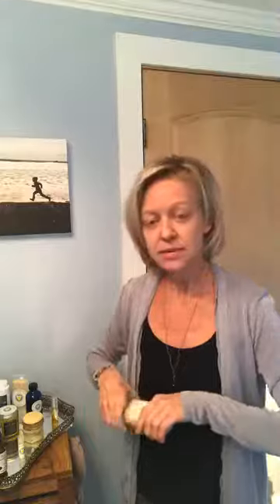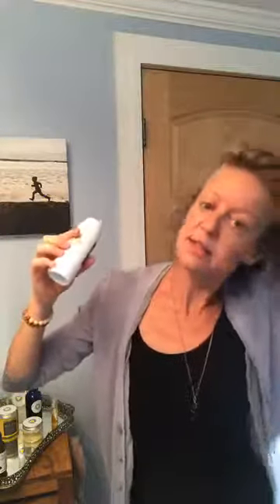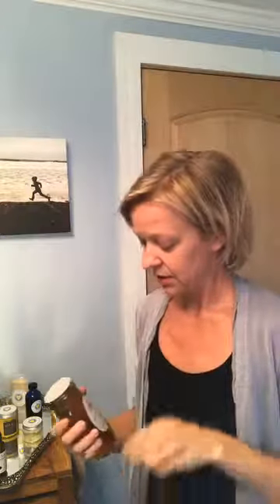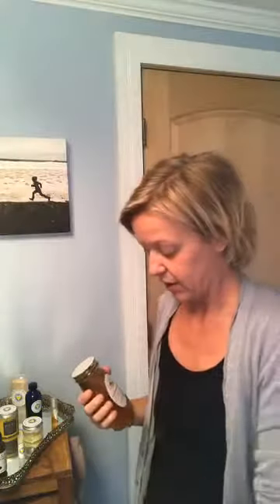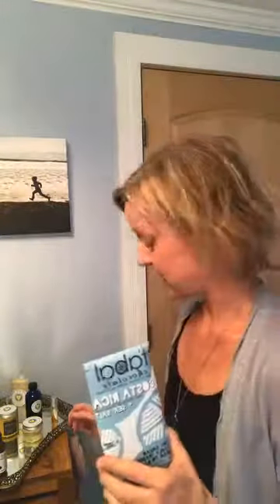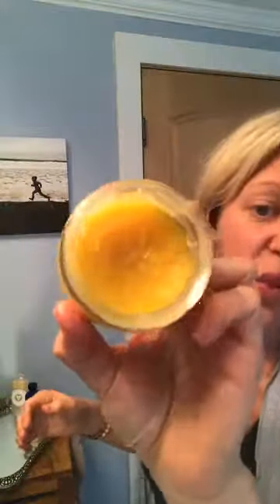Yellow Heart Sisters Product Line Intro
Ali Moran, founder of Yellow Heart Sisters, takes you through a quick tour of her product line & a few of her favorite products available